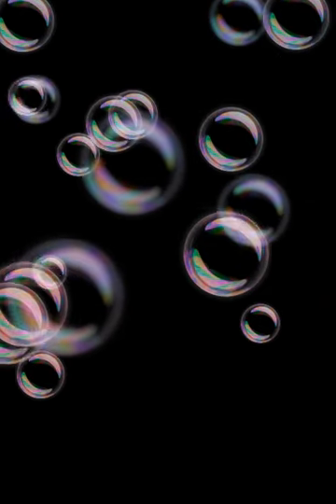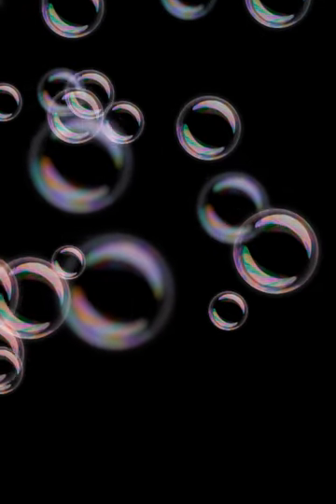BBC Newsletters Doctor Who Christmas , Globe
Timeless": Arts

Timeless Ats

Here's a web

Here's a website